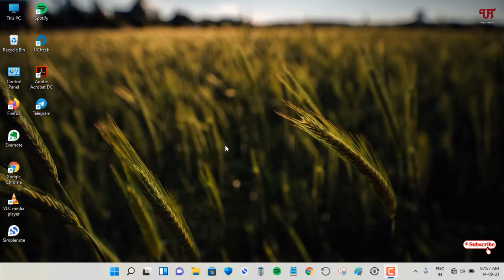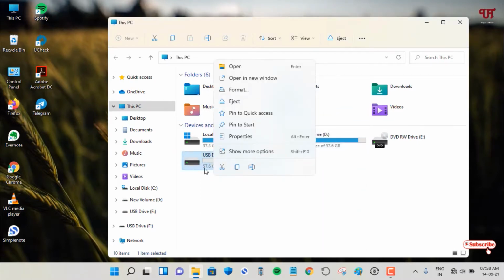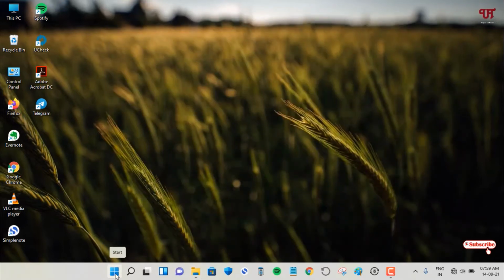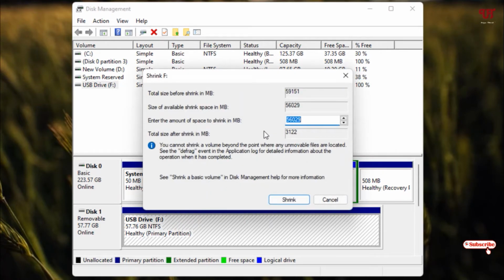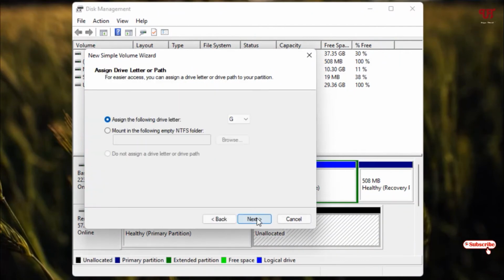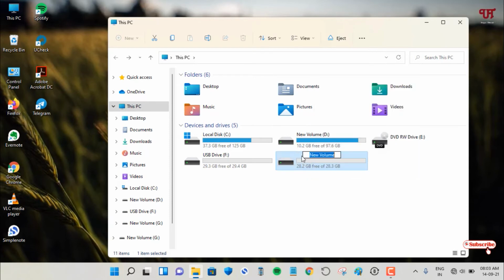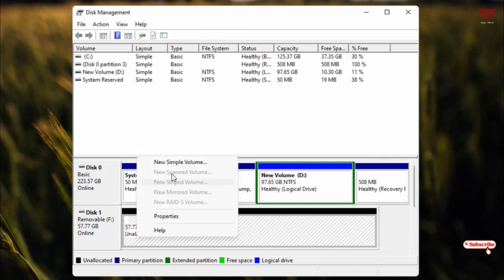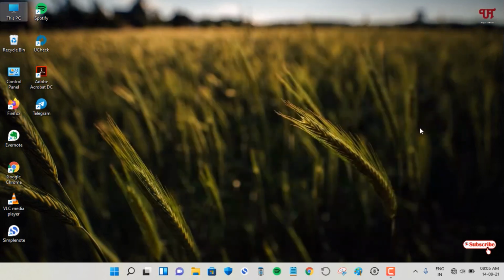How to create " USB Pendrive Partition " in any Windows Computer ?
This video tutorial is all about How to create " USB Pendrive Partition " in any Windows Computer.